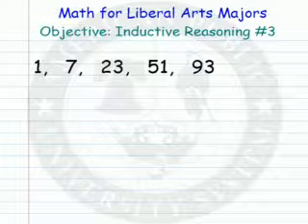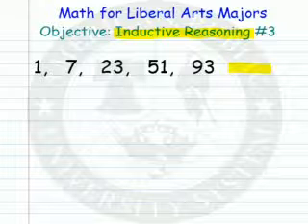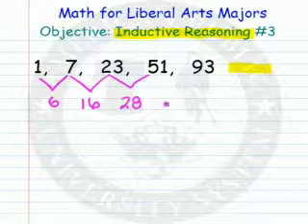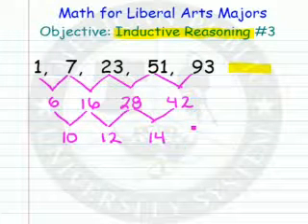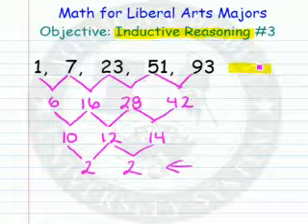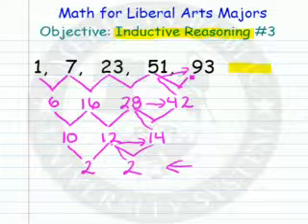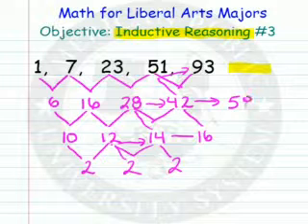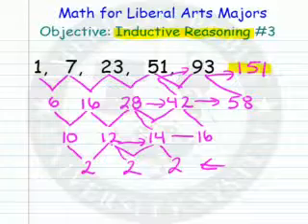Inductive Reasoning #3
Learn about Inductive Reasoning.